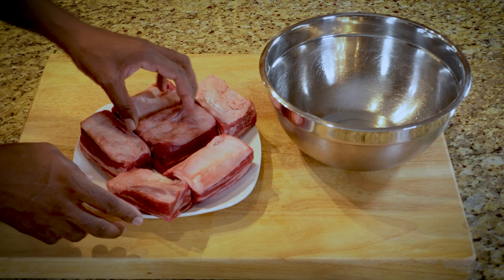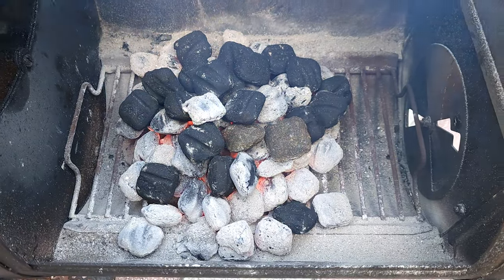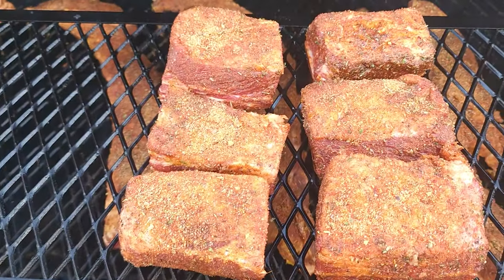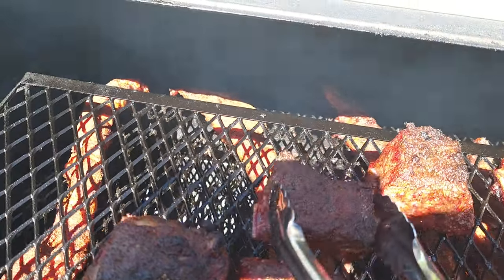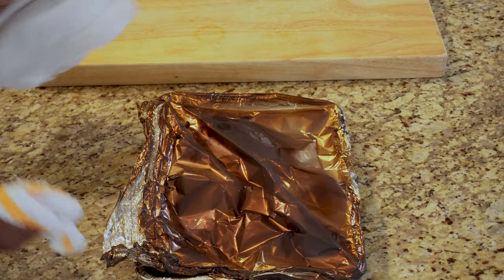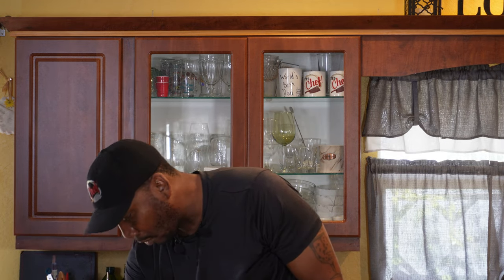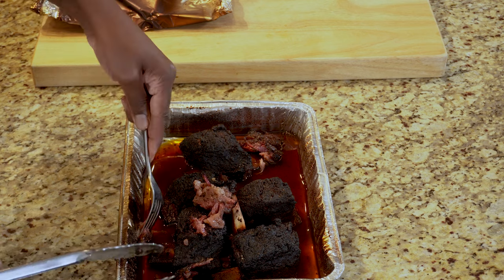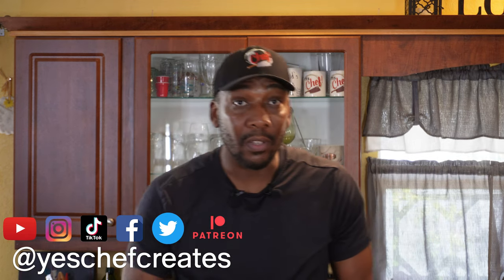How To Smoke Bone In Short Ribs | Best Version Ever!!!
There are tons of ways to do Short Ribs. Ribs in a Dutch Oven, or even a regular oven. The one thing that is true in every situation, is that you have to cook them low and slow. Let me show you how I smoked bone in Short Ribs in an Offset Smoker

YES Chef! Creates, LLC
P.O. Box150893